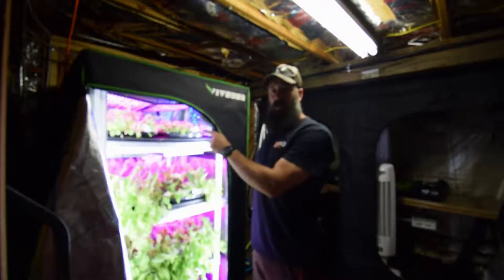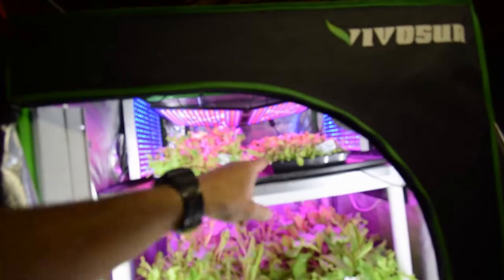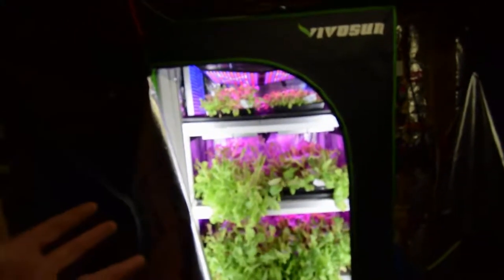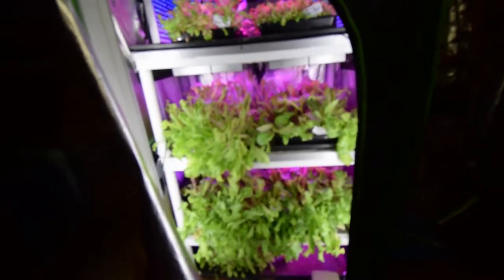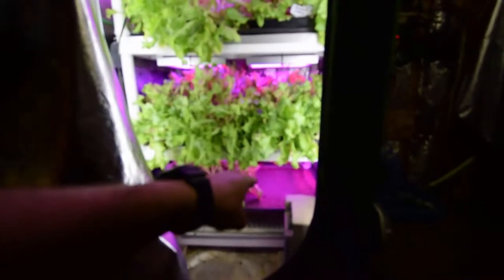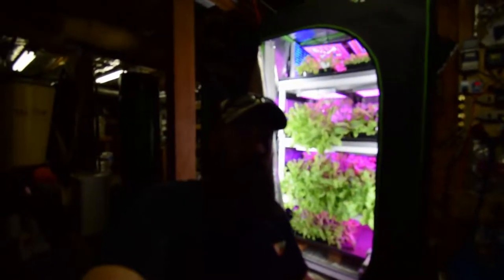Grow tent update for our midsize tent 2018 week 26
Hi Everyone, here's the update for the "over grown" midsize tent...with the outdoor veggies coming on its getting harder and harder to use up the indoor lettuce. Enjoy the video update! :-)